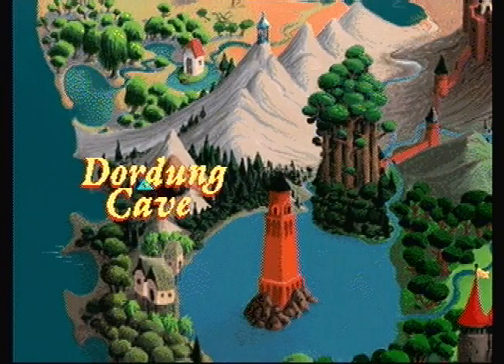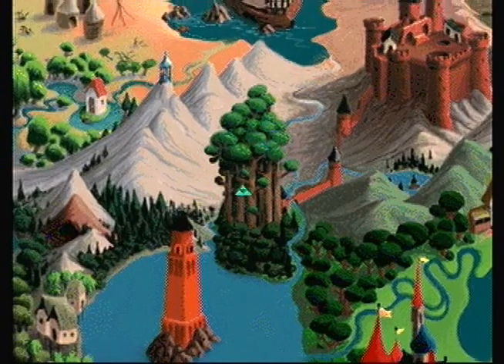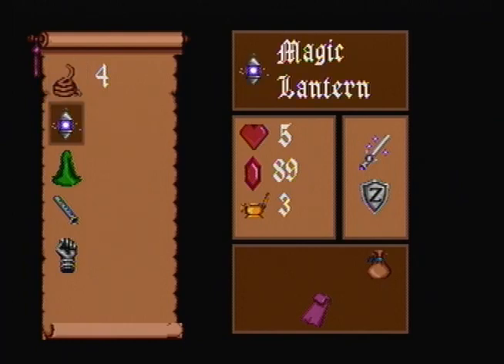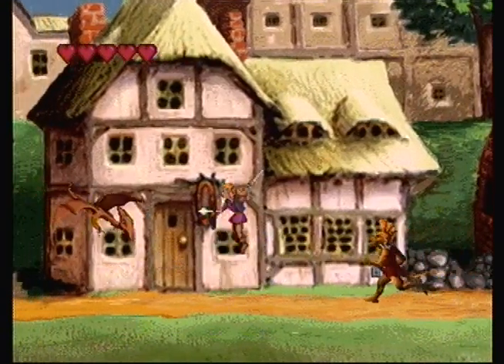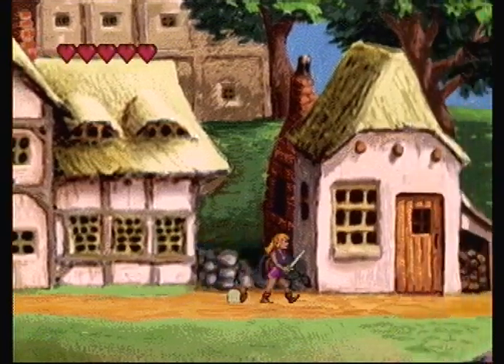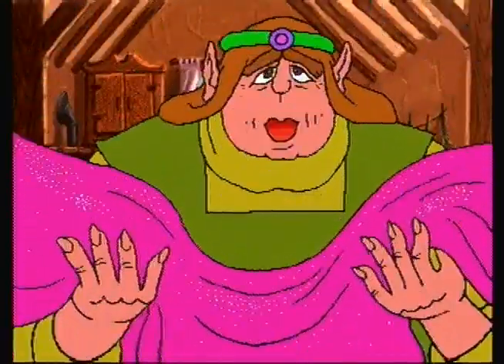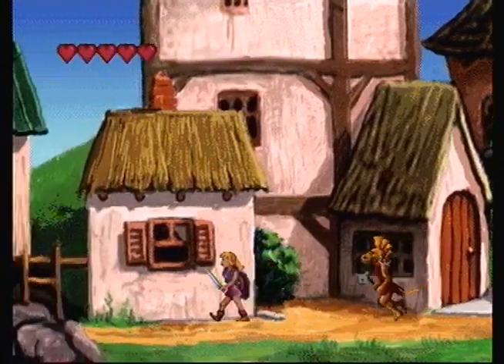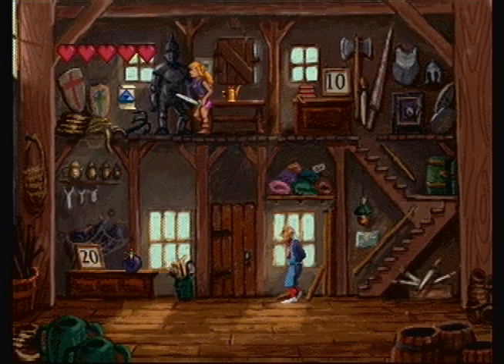Zelda: The Wand of Gamelon Walkthrough Part 05 - The Fairy Pool - Dordung Cave - Sakado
Part 5 of Zelda: The Wand of Gamelon Walkthrough released for the Philip's Cd-i console. In this video we will fight a couple of new bosses... sorta. The creepy Three Witches from the Fairy Pool as well as Gleeok from Dordung Cave. We will get another heart container, some fairy dust, the heat crystal, the magic cloak, the Level-3 Sword, and of course, the ever-so-useless Loaf of Bread. We will also stock up at Sakado for the last time.

We are now over half way done with the Walkthrough. Only 4 more videos to go.

4 videos down, 5 to go.